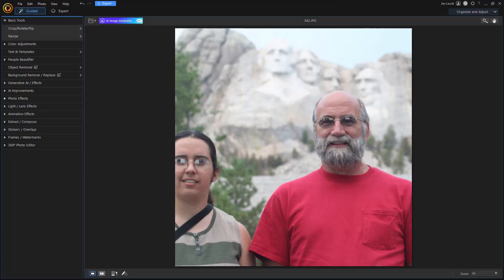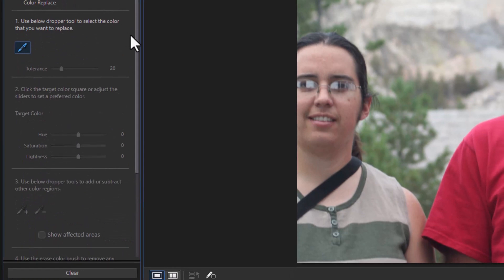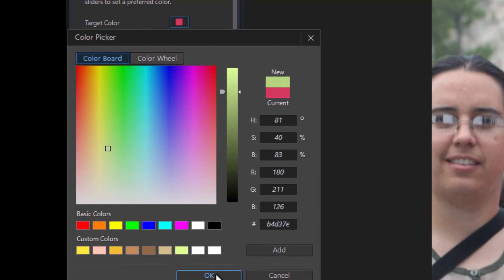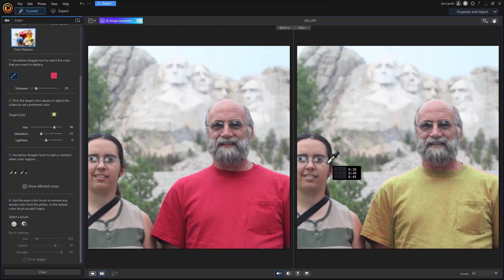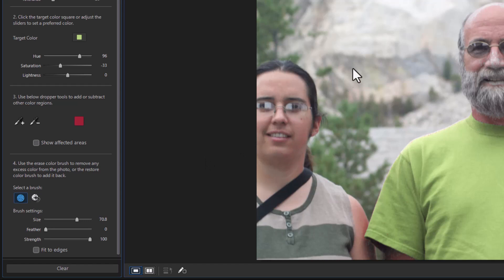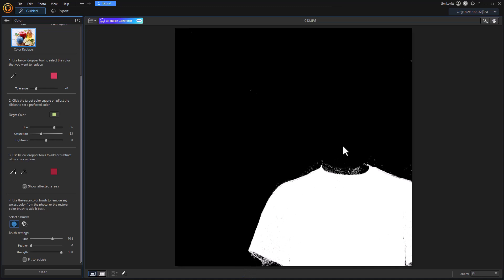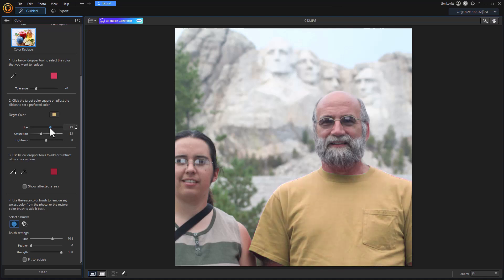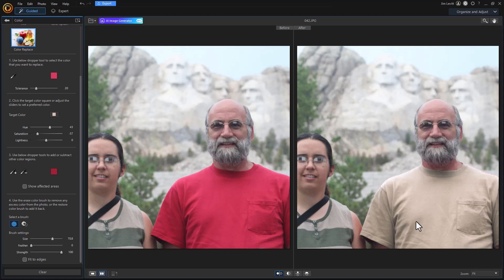Use color replacement to change an element in your photo in PhotoDirector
If you discover that one element in your photograph is not exactly the color you desire, you can change that without affecting the color of other elements in your image. We show you how to achieve that result in this tutorial.